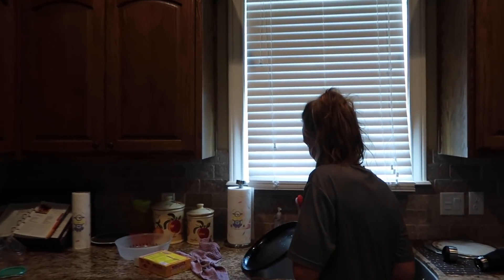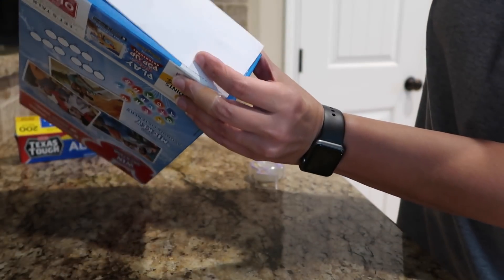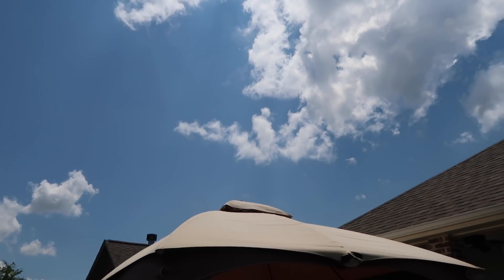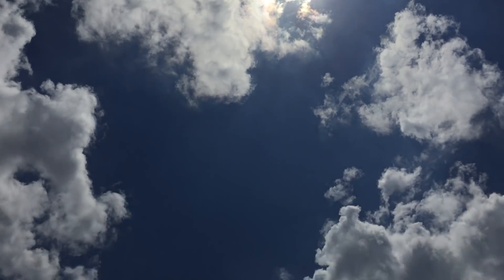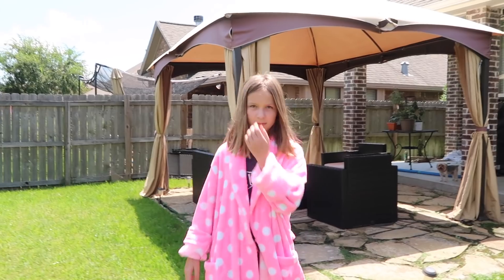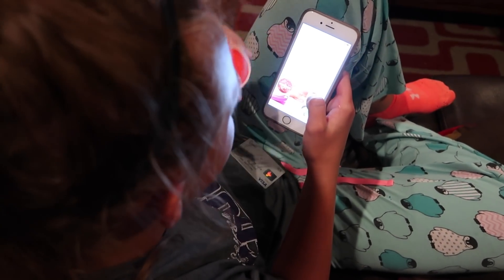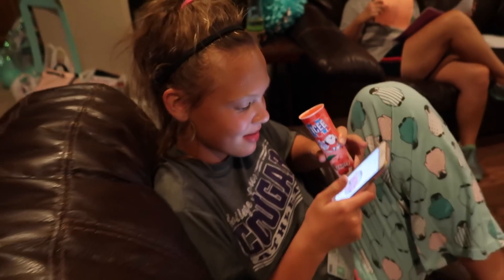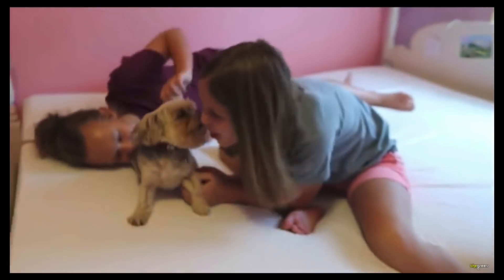BEST WAY TO VIEW SOLAR ECLIPSE | No Glasses Special Glasses Cereal Box or Phone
BEST WAY TO VIEW SOLAR ECLIPSE | No Glasses Special Glasses Cereal Box or Phone.  Happy Solar Eclipse Day!  How did you view the Solar Eclipse?  What's the best way to view the solar eclipse?  We tried several different way but NO Glasses is NOT an OPTION it can cause serious damage to your eyes so NEVER do that.  Cereal Box, Special viewing glasses, Phone or camera?

Thank you to Lucid for sending us this amazing mattress and teaming with us for the giveaway!

Welcome to The Greers! Our goal is to Make Memories Daily so we pick up the camera to record the everyday moments and capture the memories we create each and every day.  Thanks for hanging out with us!